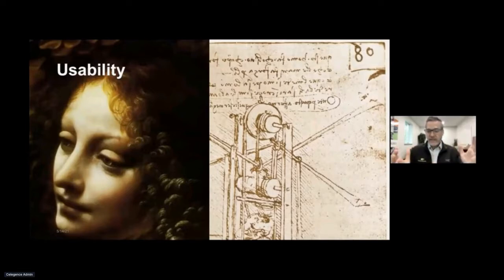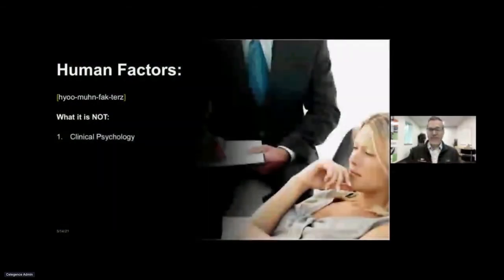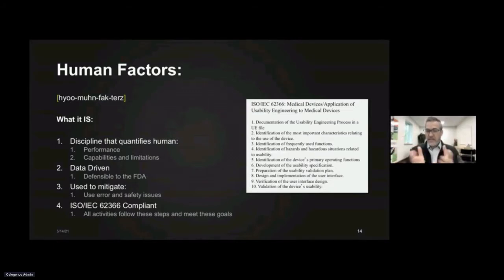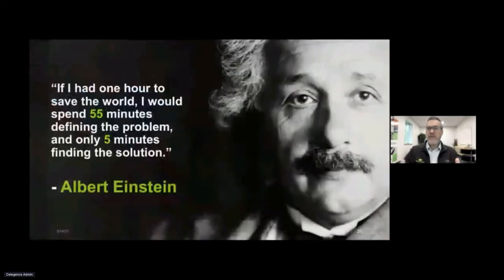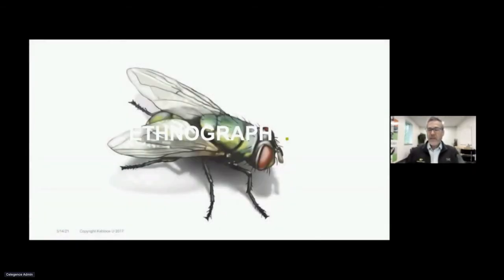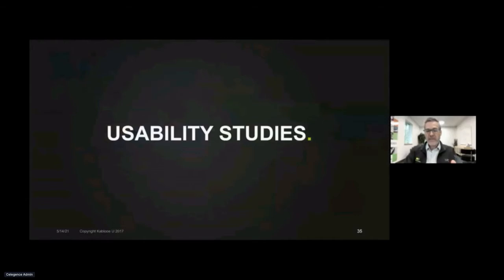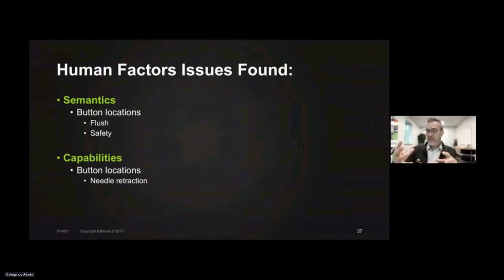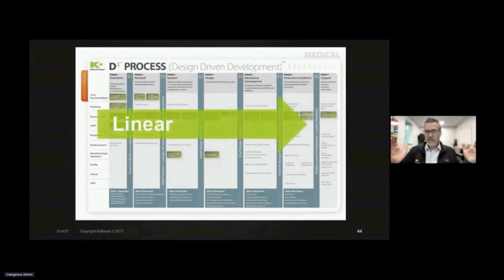Human Factors Engineering Webinar